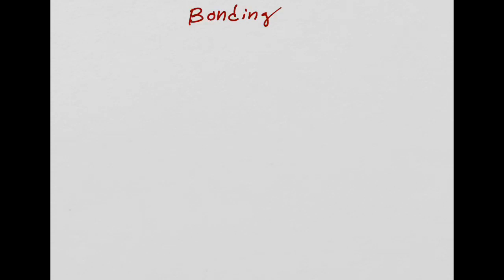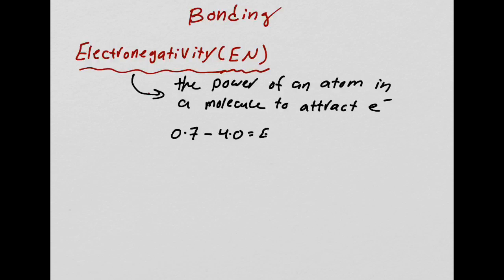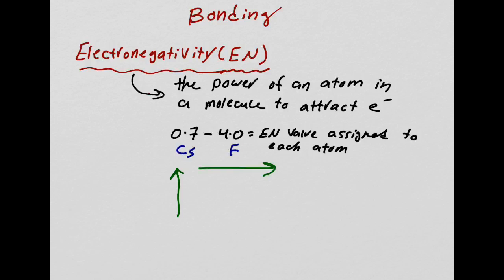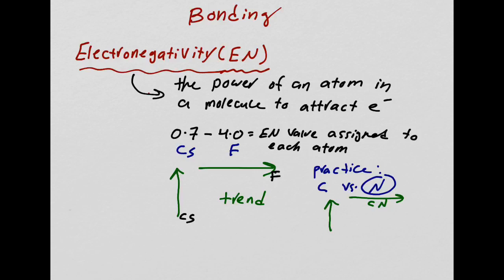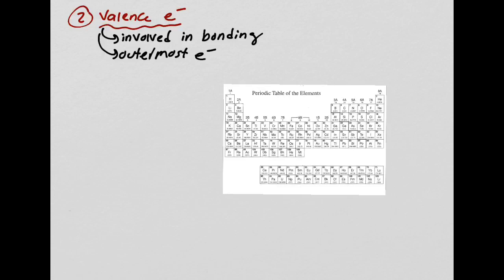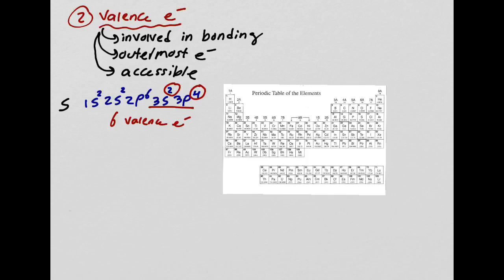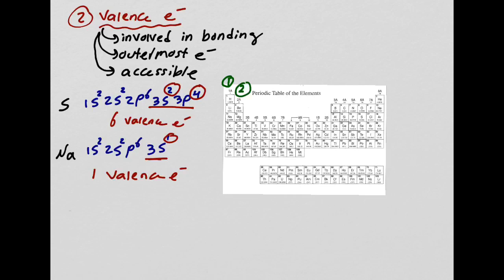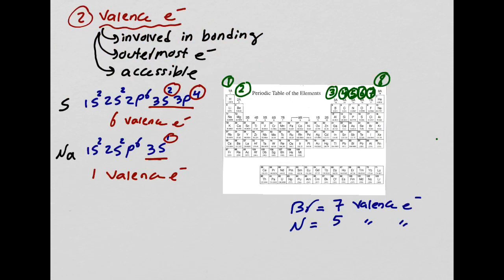Chem 1A lecture-Bonding part 1